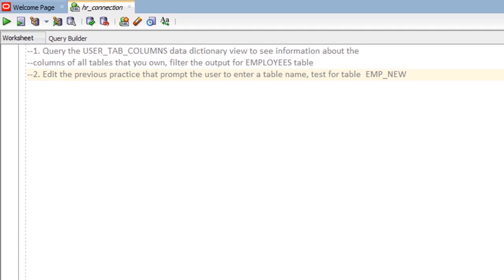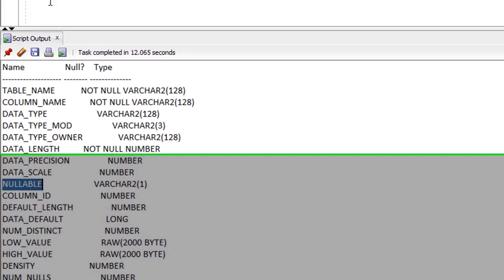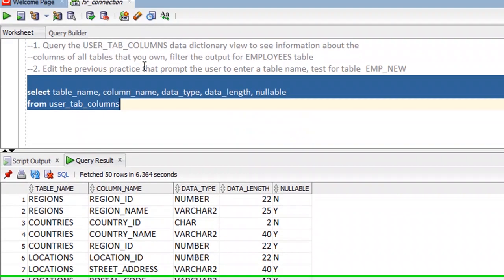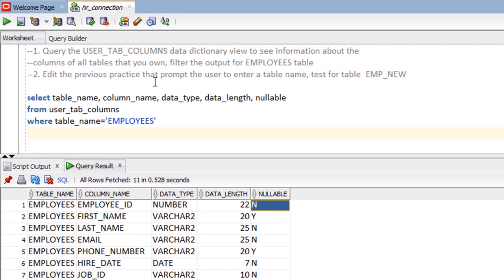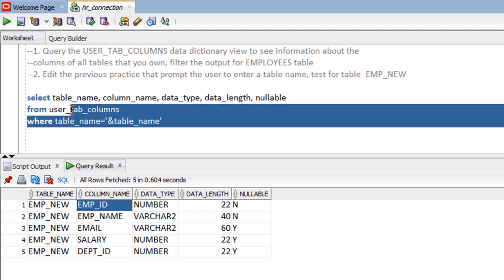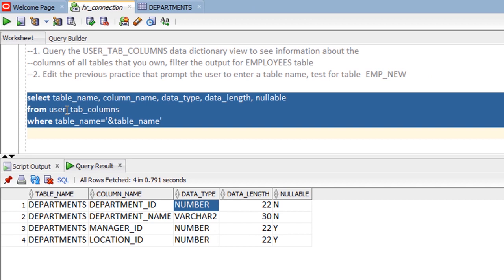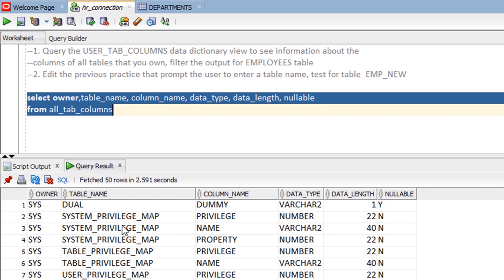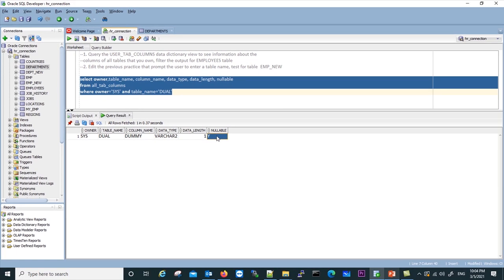Oracle SQL Data Dictionary Views (Columns Information) Part II - Lesson 113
In this lesson you will learn about oracle data dictionary views and how to get information about tables columns using oracle data dictionary views by practice.